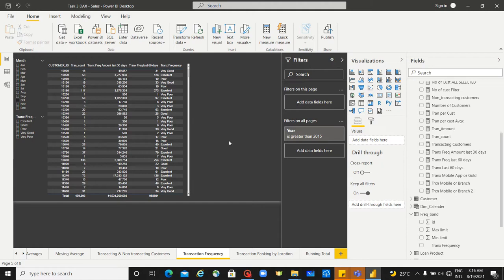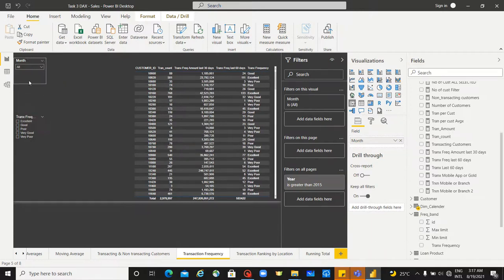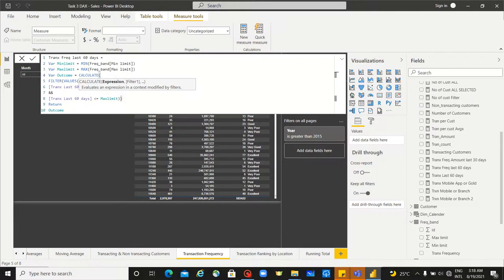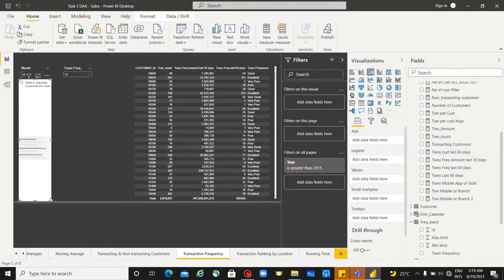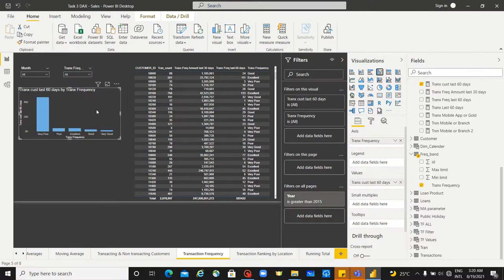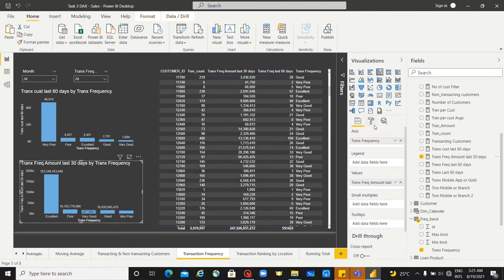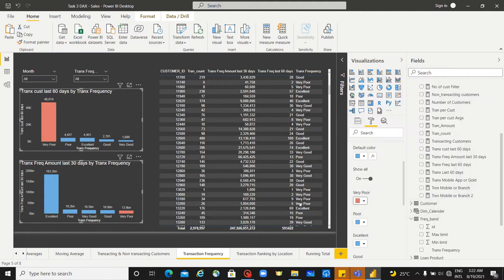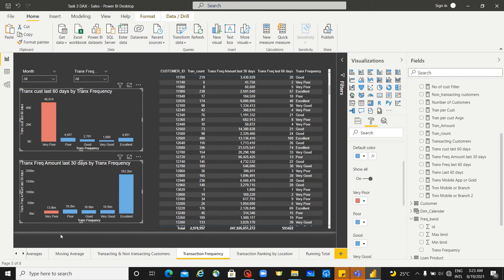Power BI DAX: Transaction Frequency Analysis - Customer Count by Frequency Bands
Learn how to analyze transaction frequency and count customers by frequency bands in Power BI using DAX! This tutorial teaches you how to segment customers based on how often they transact, create frequency distributions, and gain insights into customer engagement patterns.

🎯 What You'll Learn:
✅ Analyzing transaction frequency with DAX
✅ Counting customers by frequency bands
✅ Creating frequency distribution analysis
✅ Building frequency band categories
✅ Customer segmentation by transaction behavior
✅ Visualizing frequency distributions
✅ Real-world customer analytics applications

⏰ TIMESTAMPS:
0:00 - Introduction to Transaction Frequency
1:00 - Understanding Frequency Bands
2:15 - Creating DAX Measures for Frequency
3:45 - Counting Customers by Frequency
5:00 - Building Frequency Distribution Visuals
6:15 - Analyzing Results
7:00 - Summary and Best Practices

📊 Perfect for Power BI analysts working with customer transaction data!

- Transaction Frequency Analysis Basics
- Customer Segmentation Techniques
- Creating Frequency Bands Tutorial